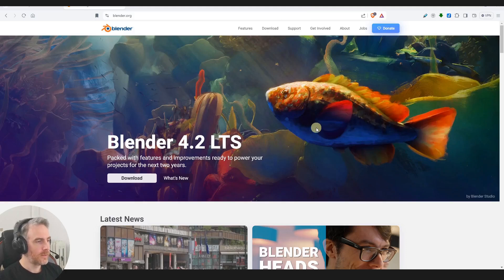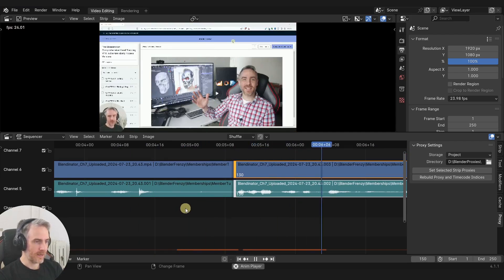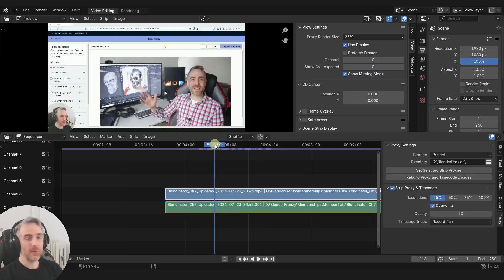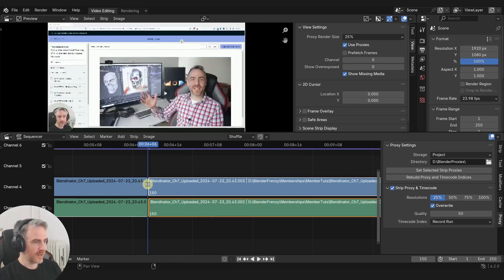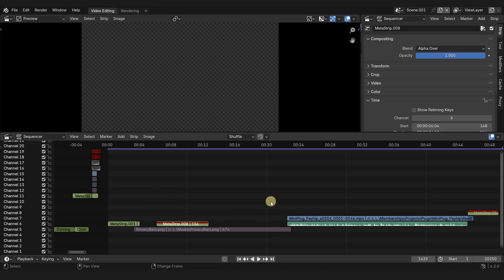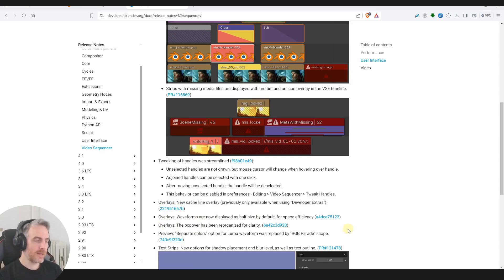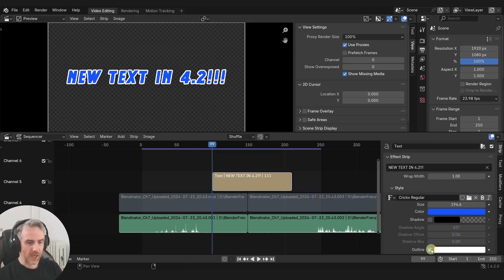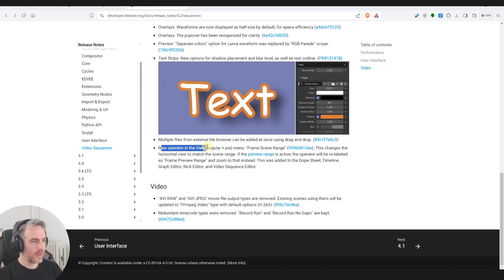NEW VSE Overhaul in Blender 4.2 LTS!!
The Video Sequence Editor (VSE) in Blender has gone through a complete overhaul. And it's even LTS??? Discover the new features along with me in this video!